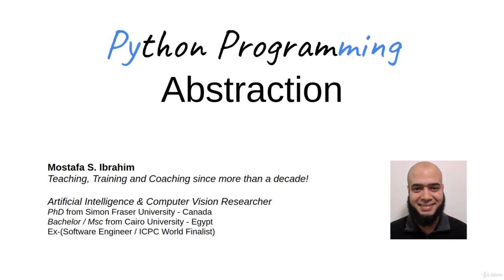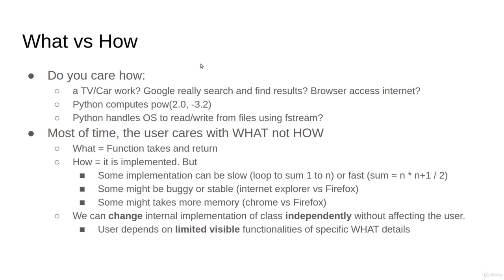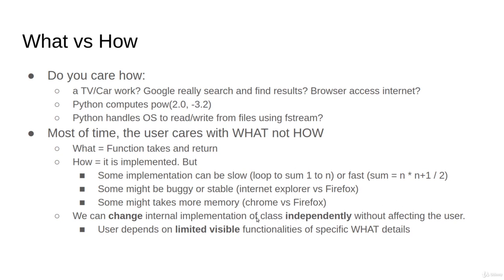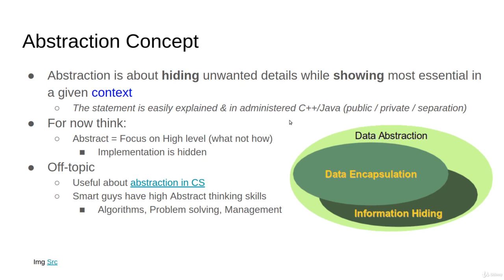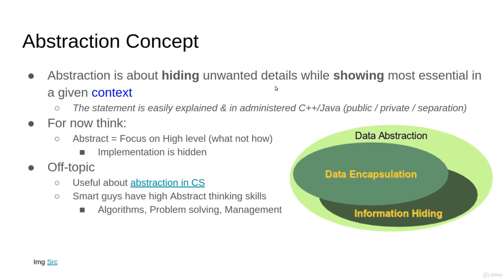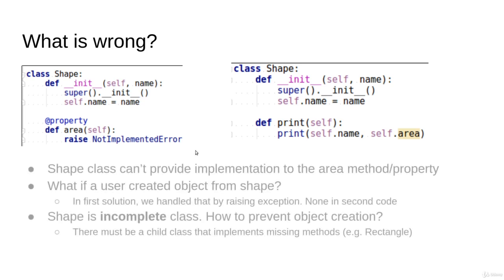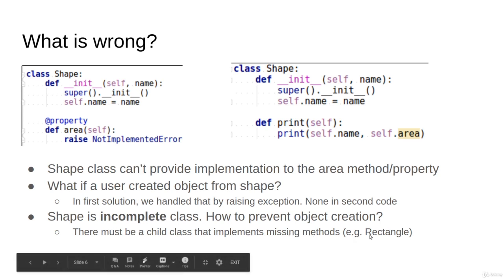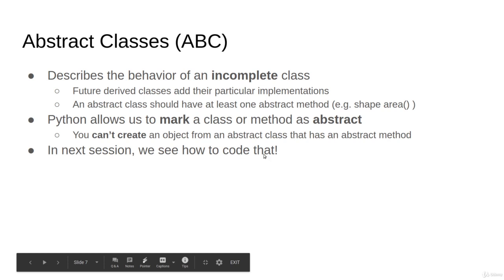Abstraction [Mastering 4 critical SKILLS using Python]